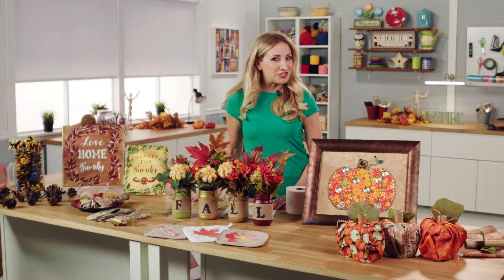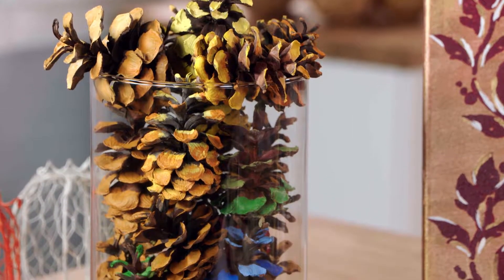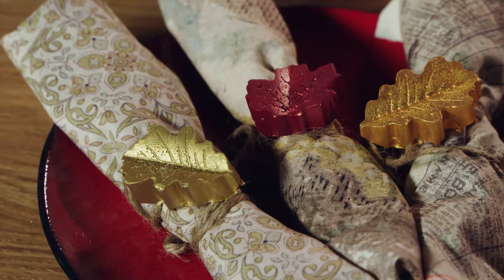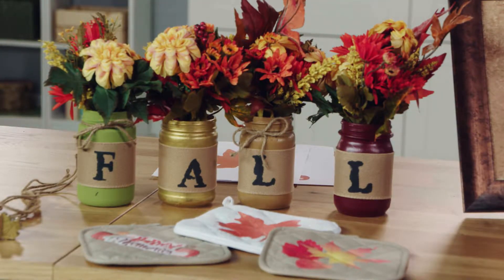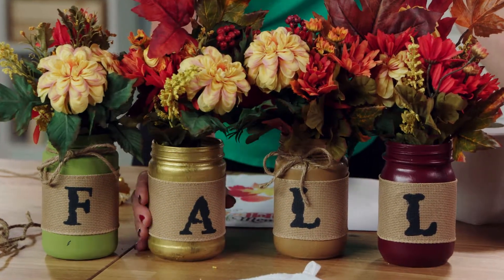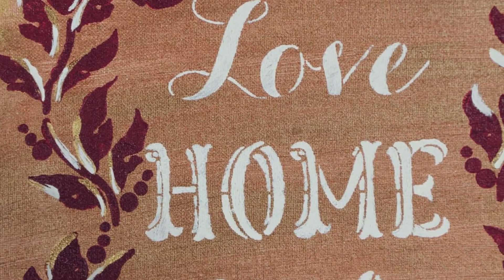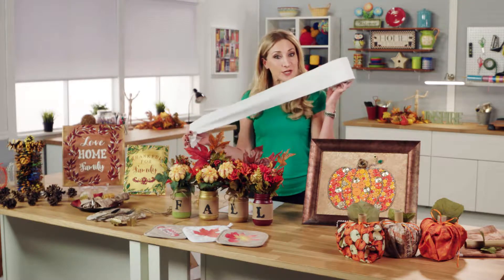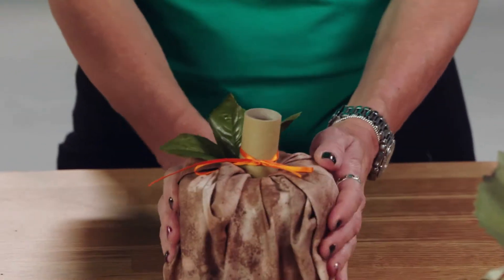Welcome the Fall Season with these Festive Decor Ideas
Jane gives us some creative ways to update your fall décor and some clever tablescape ideas.